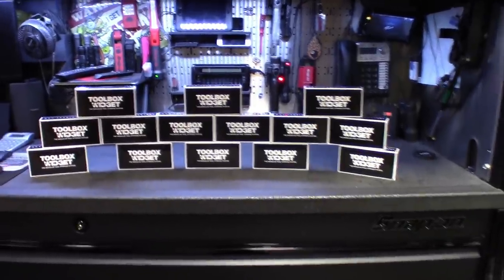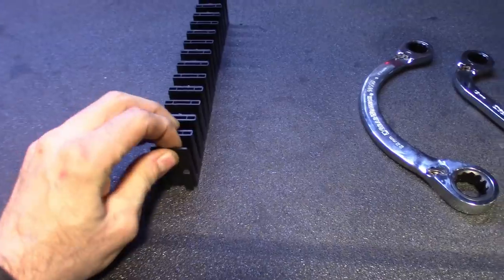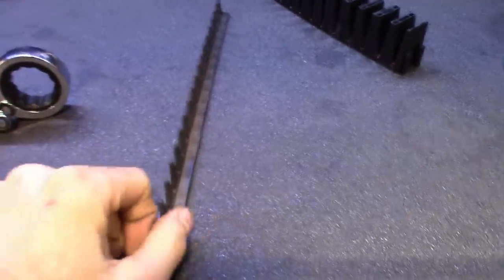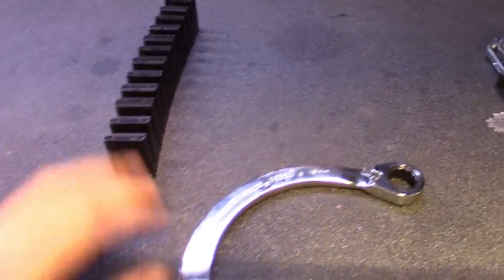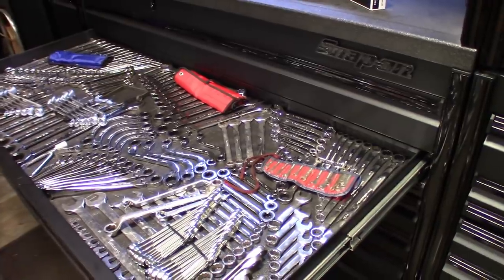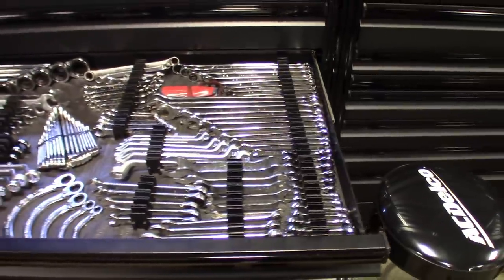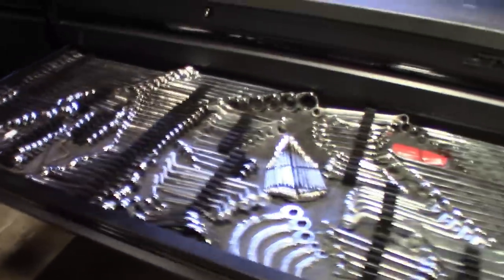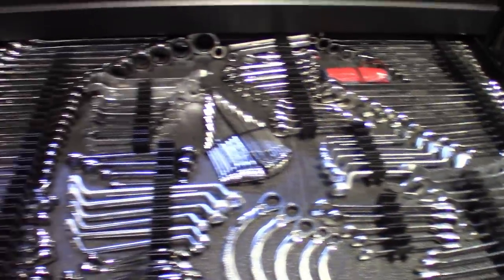Extreme Toolbox Organization Pt2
Finally found some time for Pt 2 of the toolbox organization videos.
This video we straighten out the much needed wrench drawer.

Went with a great product and great company.

I needed a organization system that was going to grow as my tool collection grows.

That Company is Toolbox Widget.
they have ground breaking stuff as far as tool organization goes.

There organization system is modular so highly customizable and you can add to the system as needed, So as you and your tools grow the toolbox widget will grow with you.

Not only for small boxes or guys that do side projects on the weekends, but big boxes for master mechanics or shop owners.

Very innovative stuff, They have solution for not only wrench organization but have future modular products for screwdrivers, pliers, and sockets.

Go check them out if you want to get your toolbox drawers done right like mine.
You guys know I'm all about taking care of the tools that take care of you, and being organized is a big step in caring for your tools.

Wrench organization system version 2 is coming soon. March 2019